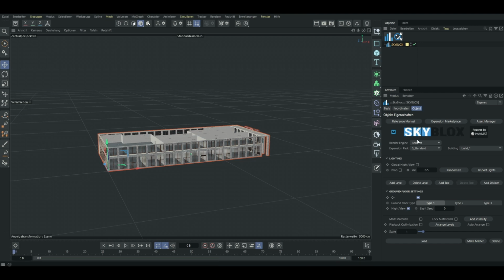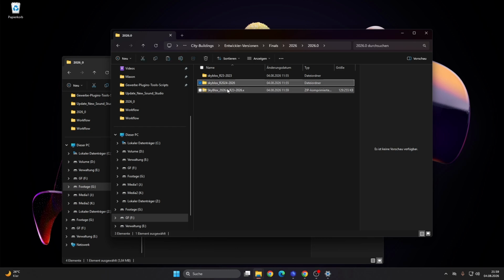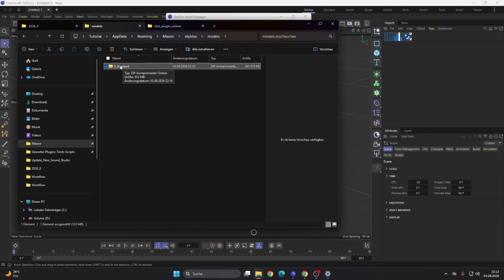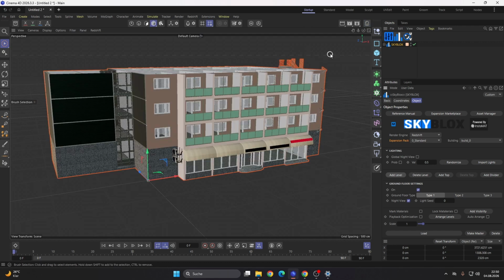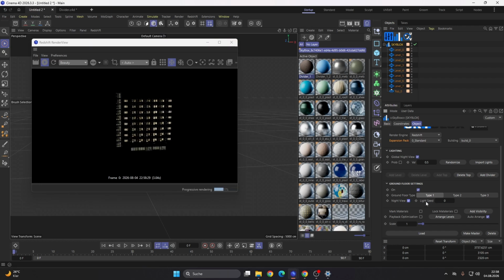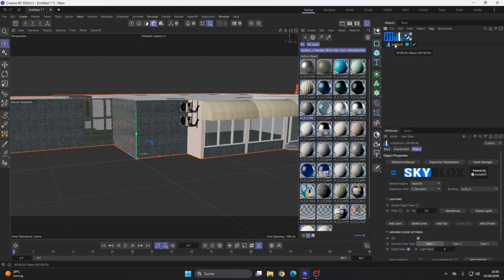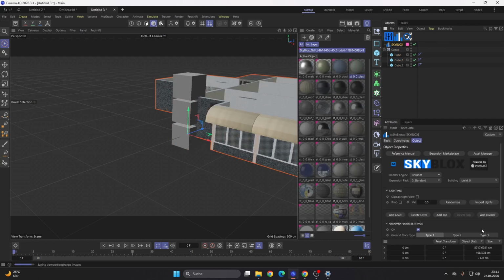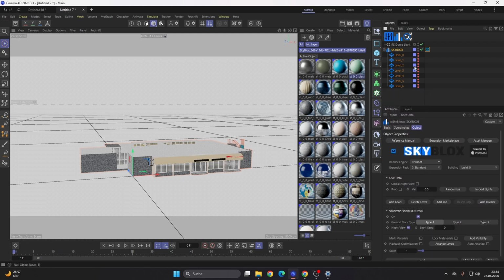Expandable Cinema 4D Building Generator Plugin - SkyBlox - Semi-modular building generator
SkyBlox is a an expandable straightforward semi-modular KitBash building and house generator plugin for Cinema 4D to quickly assemble realistic buildings for architectural visualizations, scene extension, or background renderings in just a few clicks.

Skyblox’s great strength is its expandability with new various types of buildings via Expansion Packs available at the Expansion Marketplace.